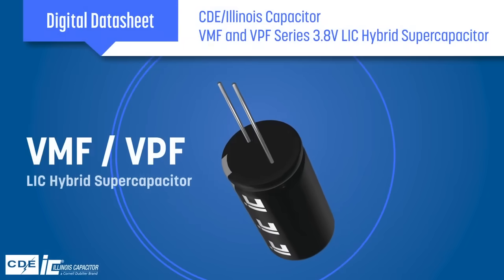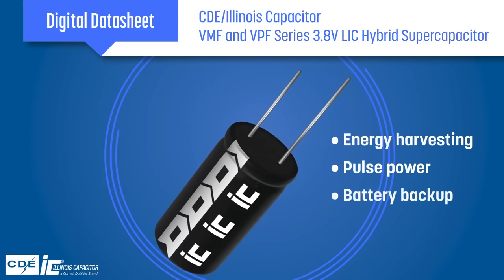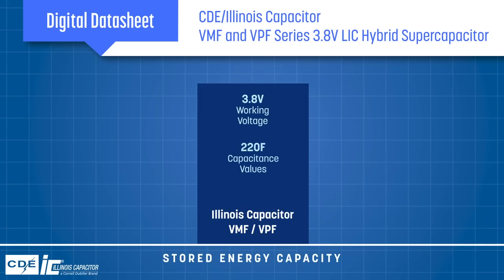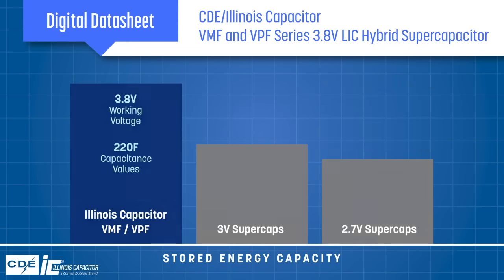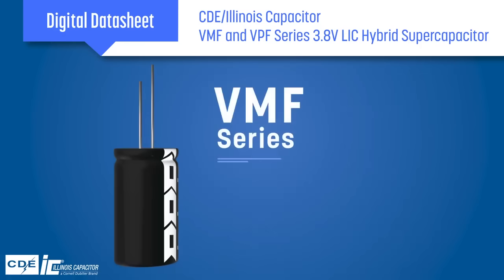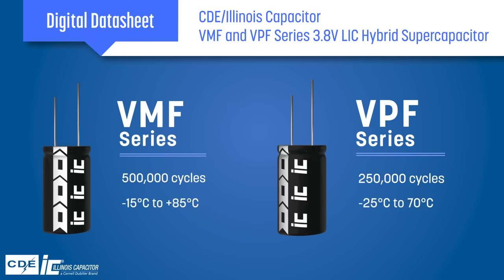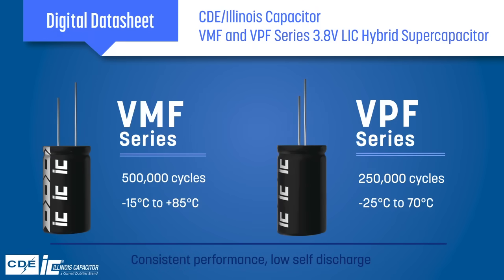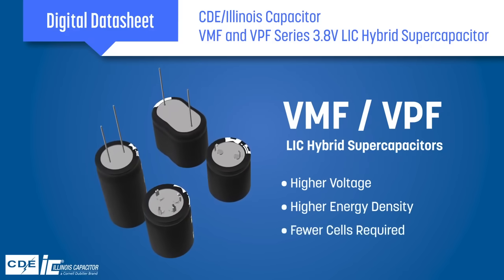VMF VPF Hybrid LIC Supercapacitors from CDE/Illinois Capacitor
VMF and VPF have nearly eight times the energy density and a fraction of the leakage current of similar volume 2.7V supercapacitors, designers can use smaller or fewer components to achieve the desired amount of energy storage.